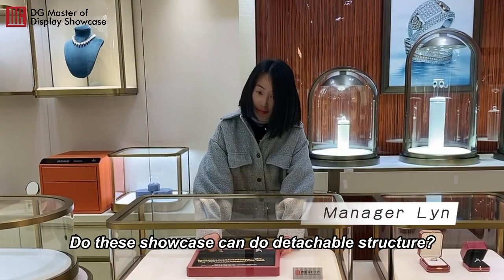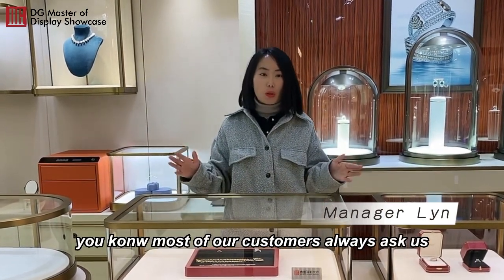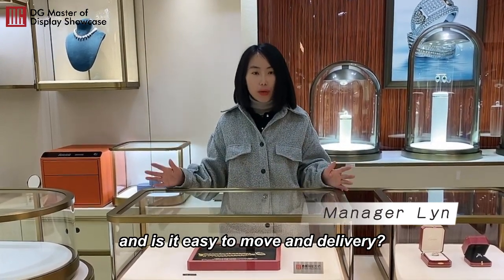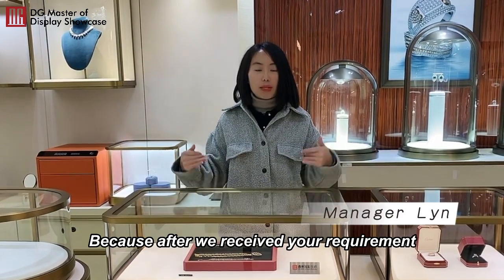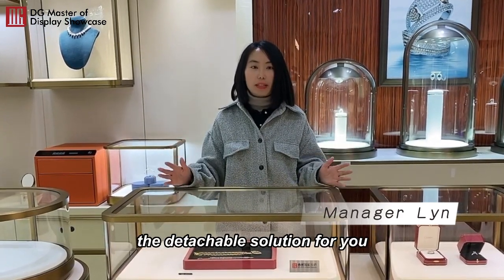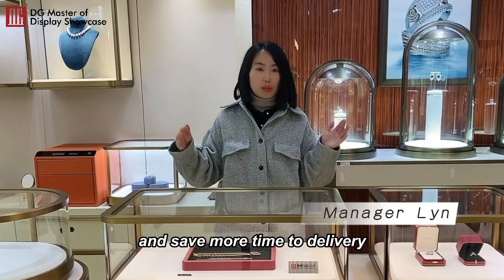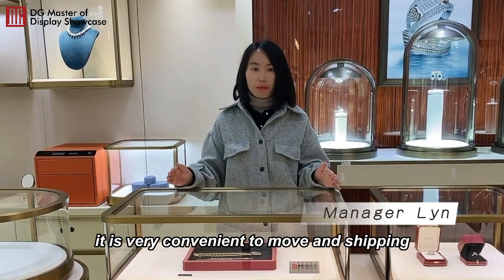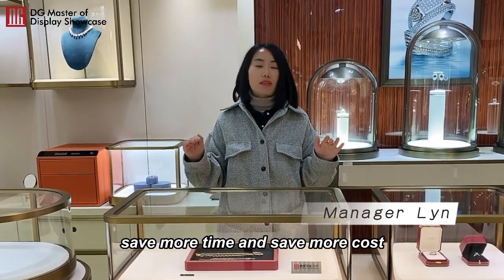Do these showcase can do detachable structure?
yes of course, you are asking the key point.most of our customers always ask us, woo your showcase is so big, how to packing them and is it easy to move and delivery?  Usually they will ask us to do detachable structure, yes of course we can.